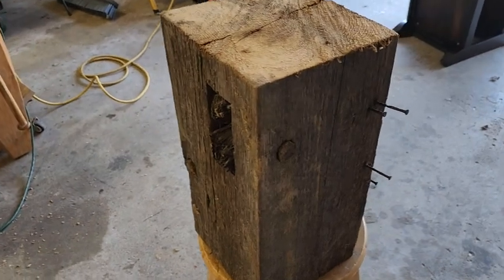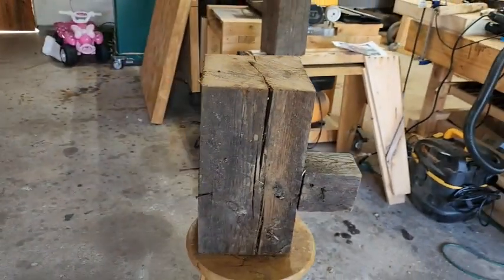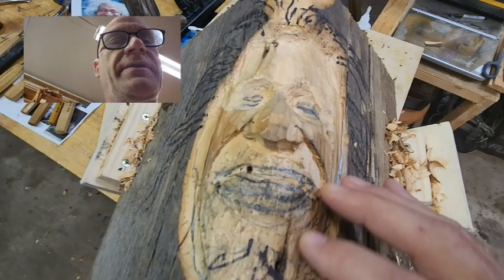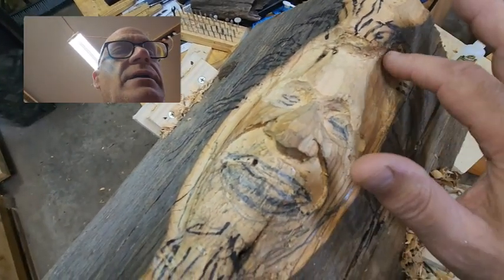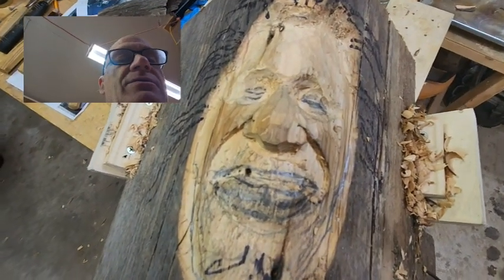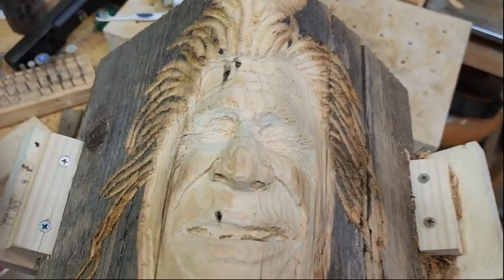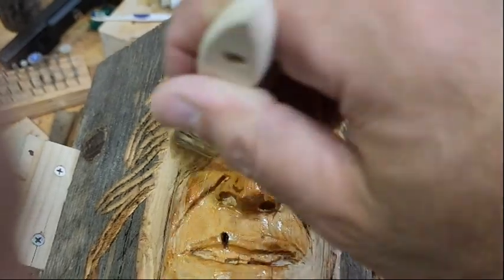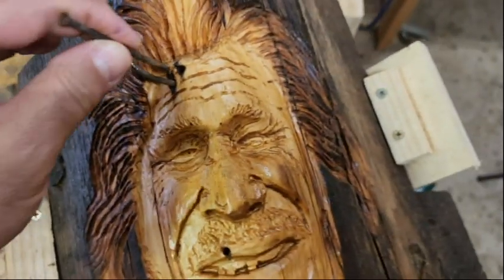Barn Beam Wood Spirit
I got this chunk of barn beam from a friend's farm.